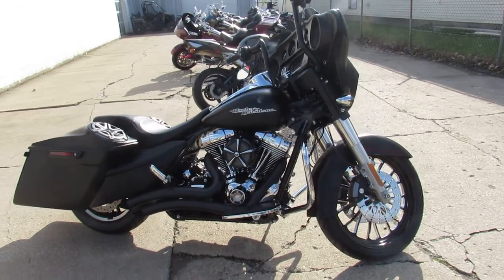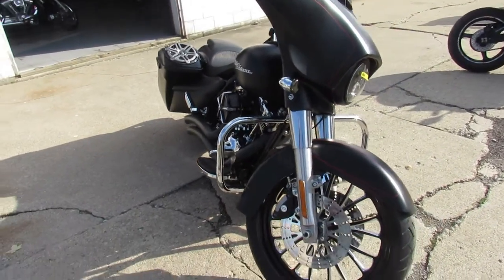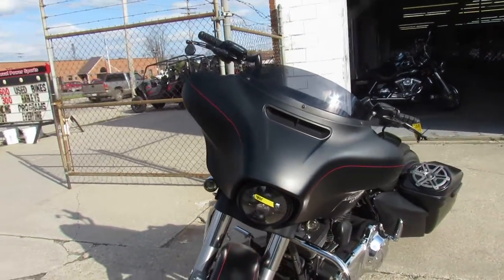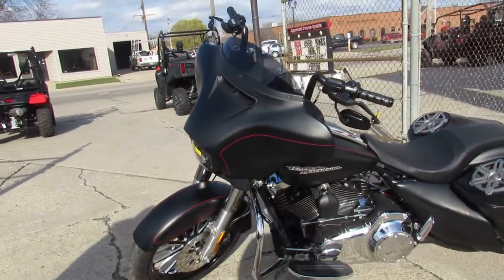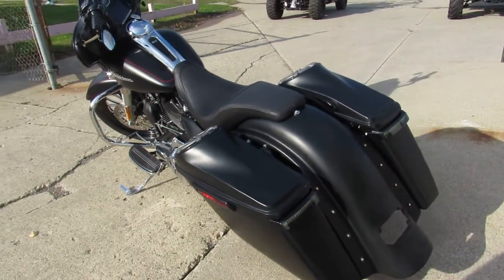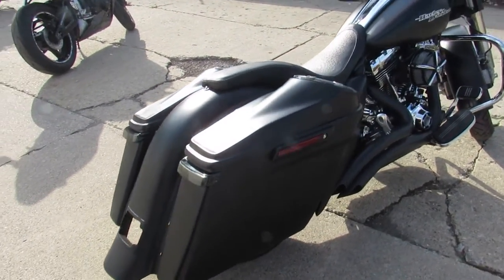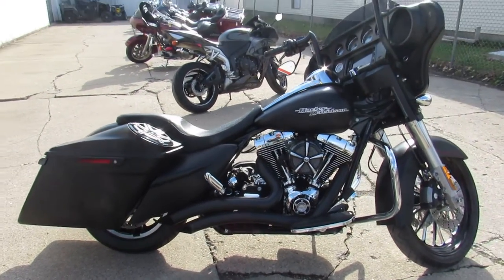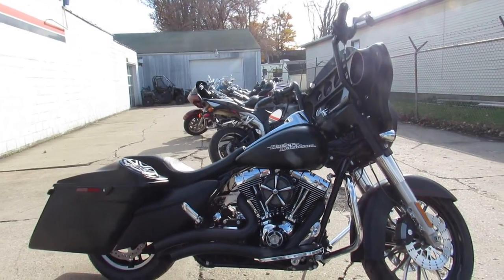2015 Harley Street Glide Special FLHXS U4830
2015 Harley Street Glide Special FLHXS U4830